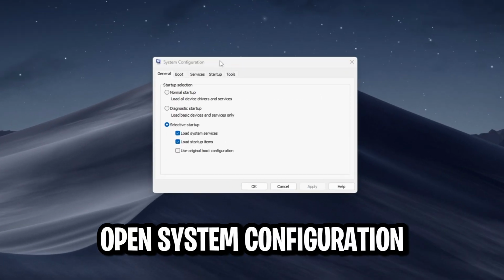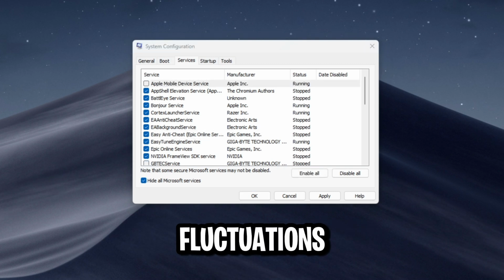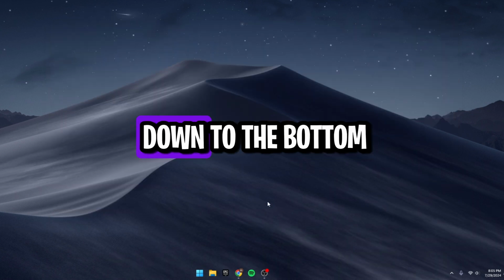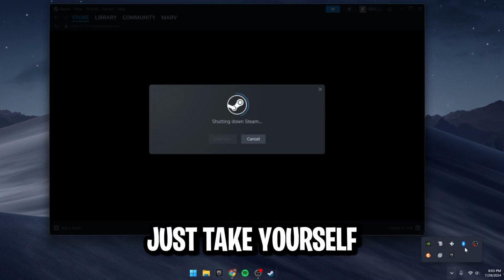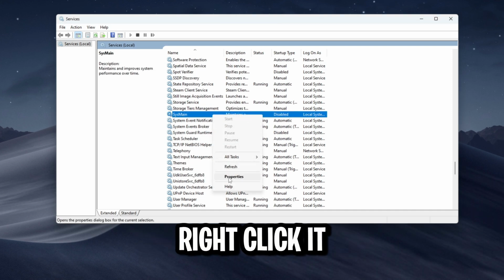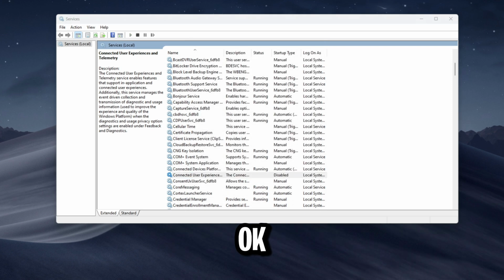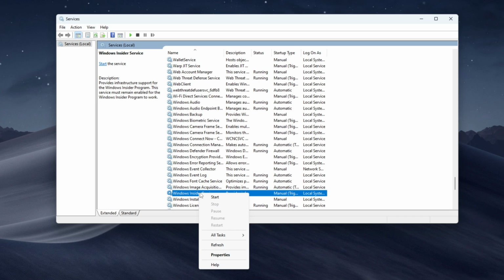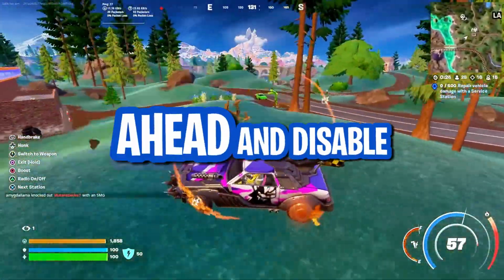DISABLE Unnecessary SERVICES For Better Gaming PERFORANCE!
In today’s video, we’re tackling a key step to supercharge your gaming experience: disabling unnecessary services to boost performance! 🛠️💨 If you’re looking to get every ounce of power from your PC, this guide is for you!

💡 Why Disable Services?
Unnecessary services can hog your system’s resources, leading to lag and reduced performance in your favorite games.

Performance Boost: What services to turn off for smoother gameplay and faster load times 📈
Optimizing Resources: Free up your PC’s resources for a more responsive gaming experience 💻
Safety Tips: What not to disable to keep your system stable and secure 🔐